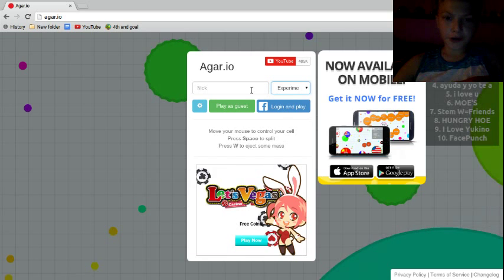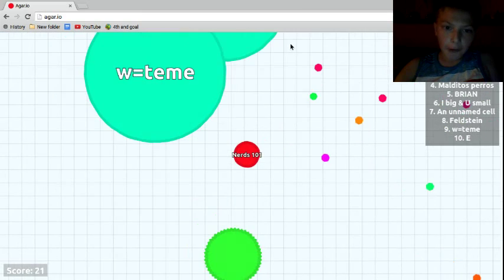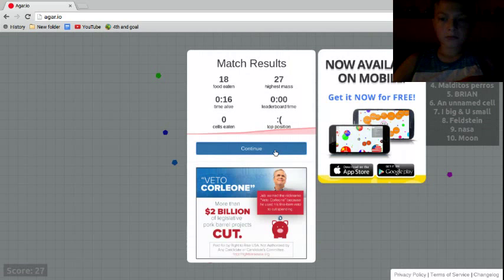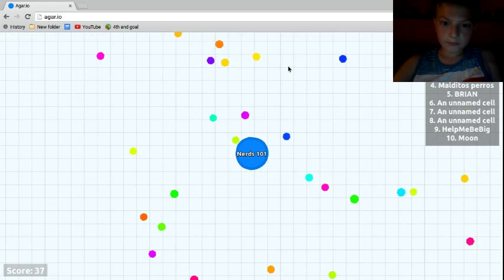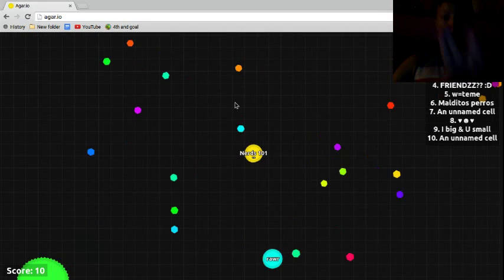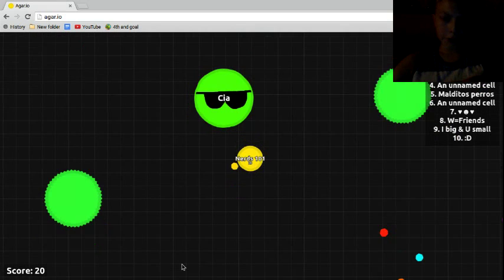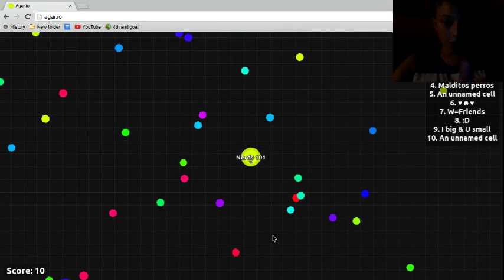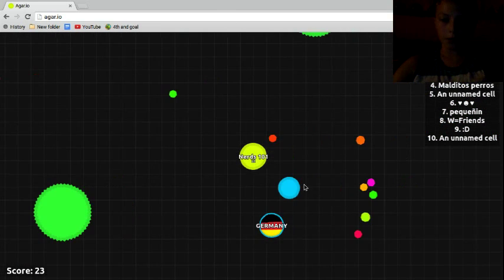Agar io Gameplay #1 screw you red blob